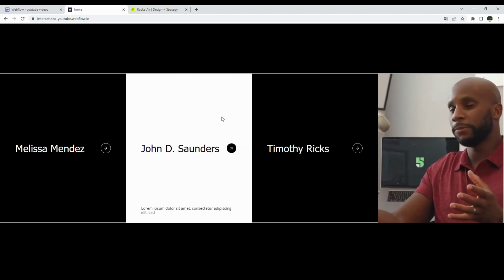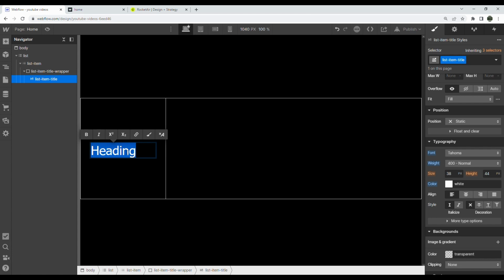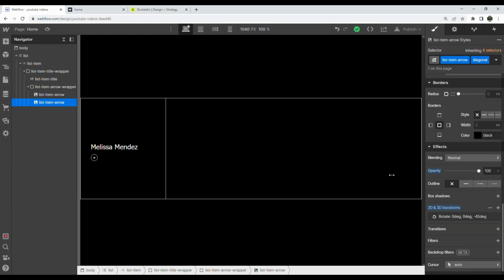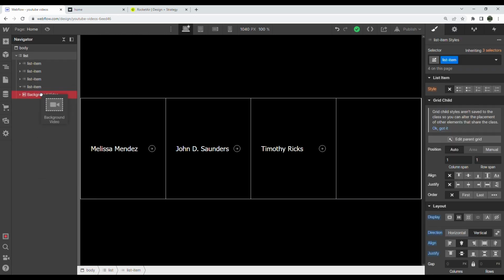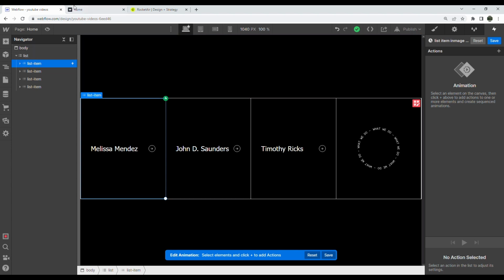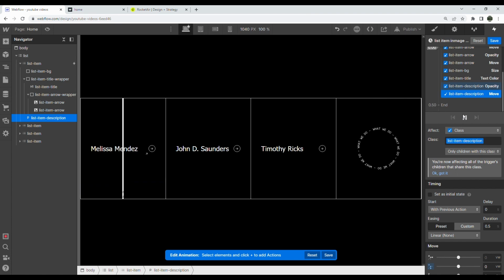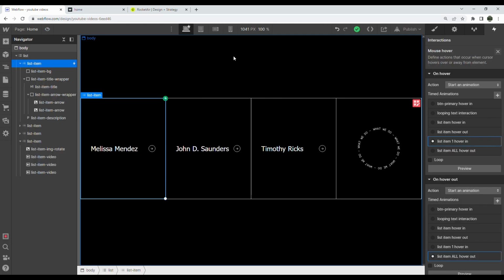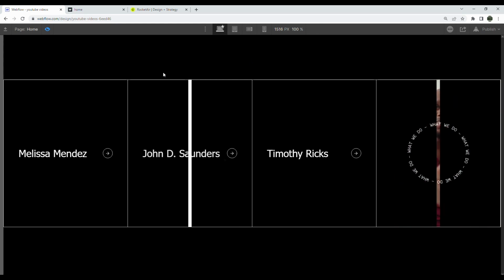Recreating an award-winning list interaction | Interactions in Webflow #02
in this video, i recreate an interaction from a award-winning website in webflow. hope you guys enjoy!